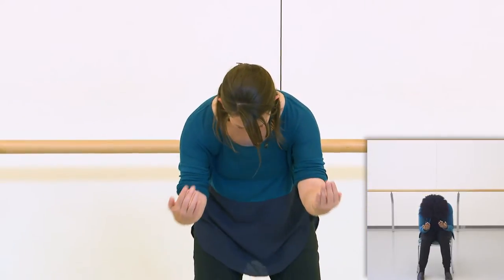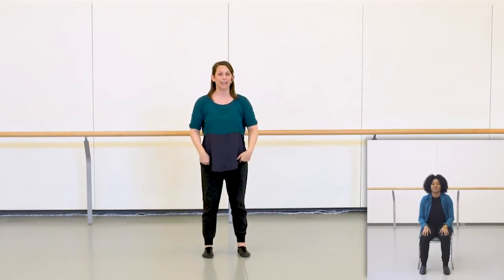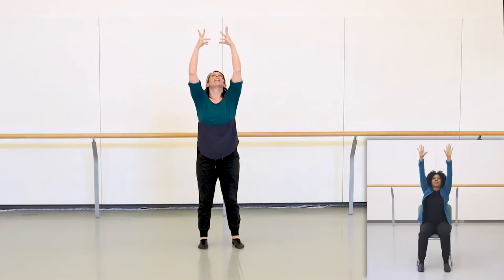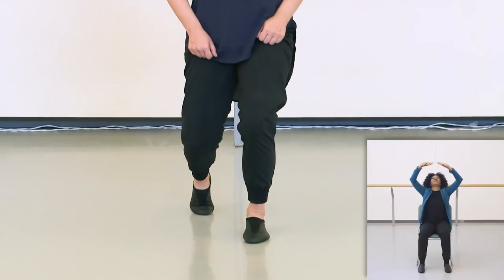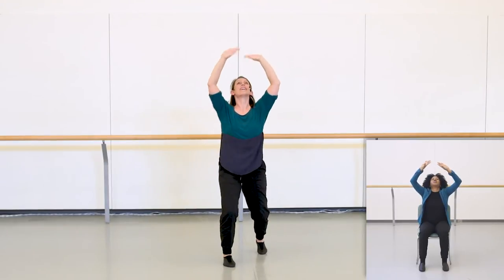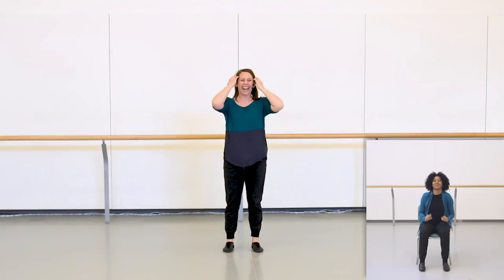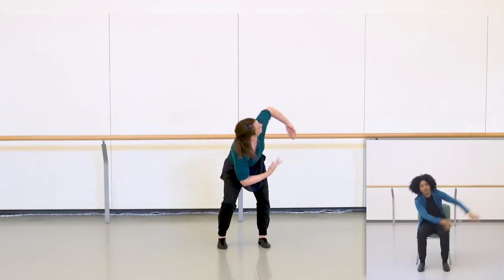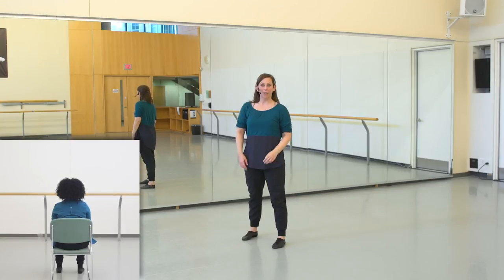NBS Sharing Dance Choreography 2021 - Adapted Standing - Part B